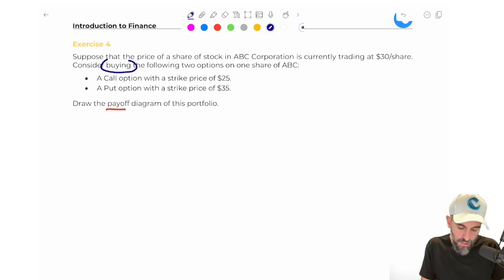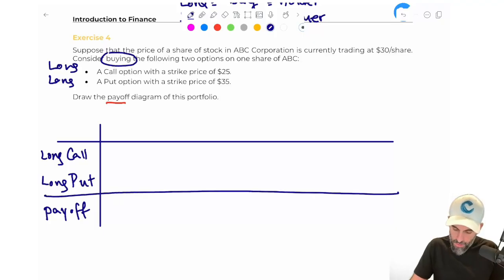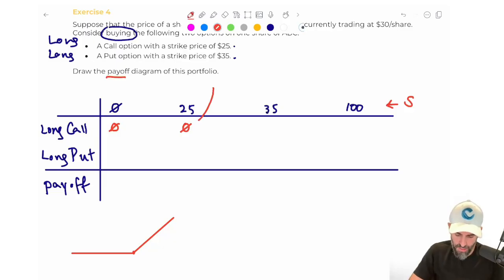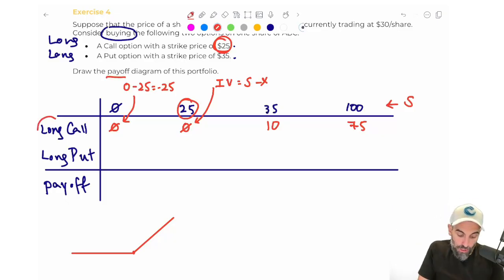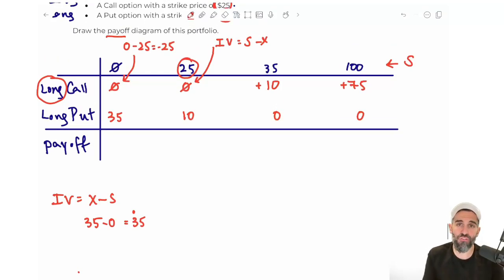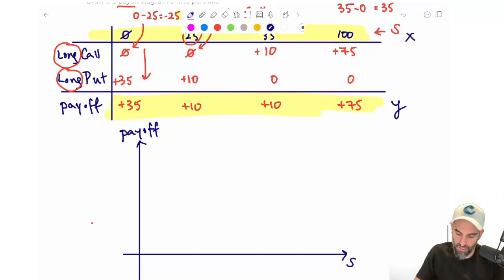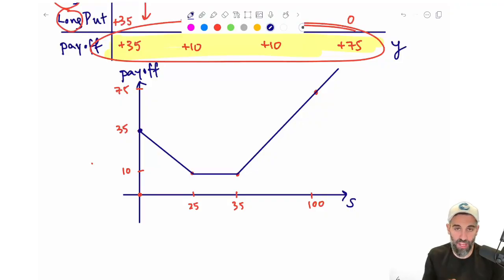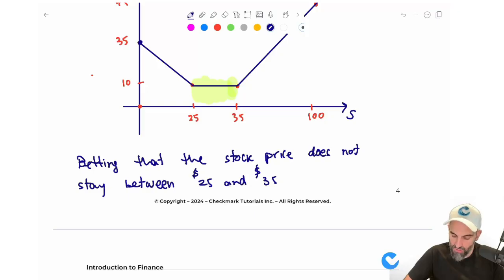Portfolio Payoff Diagram Worked Example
Building a payoff table and diagram for a long call plus long put portfolio, for COMM 308.

With the stock at $30, we buy both a call and a put (both long positions), then build a payoff table with the positions down the side and stock prices 0, 25, 35 and 100 across the top. We fill in intrinsic values — a call stays zero until the $25 strike then rises, a put starts in the money and falls to zero at the $35 strike — mark the long positions positive, and sum each column for the total payoff. Plotting those points gives the diagram, and reading where the investor makes money shows they're betting the stock does NOT stay between 25 and 35.

⏱️ CHAPTERS
0:00 Long vs short positions
0:37 Setting up the payoff table
1:36 Call option intrinsic values
3:36 Put option intrinsic values
4:24 Summing to total payoff
4:50 Drawing and reading the payoff diagram
6:37 What is the investor betting on?

• Tell a long (holder) position from a short (issuer) position in the question text
• Fill intrinsic values for calls and puts using the zero-floor pattern
• Sum positions into a total payoff and plot the diagram
• Read a payoff diagram to state what the investor is betting on